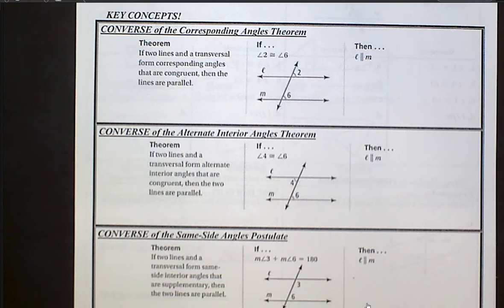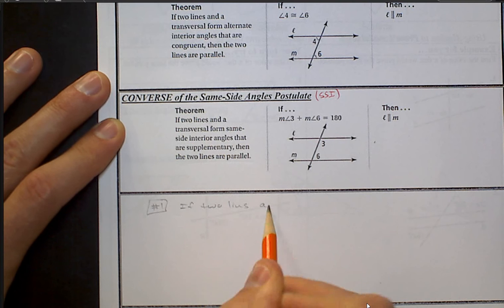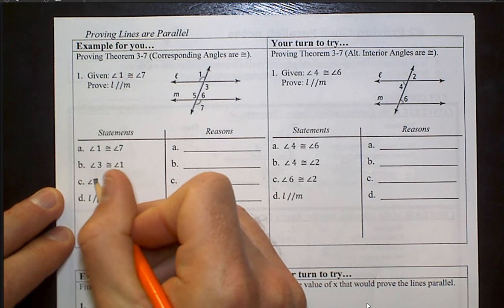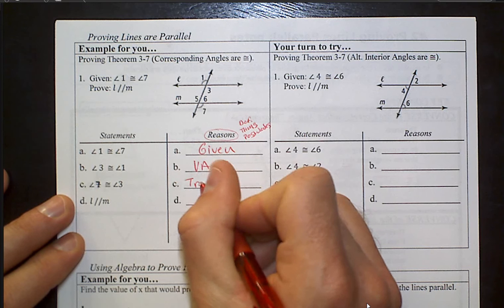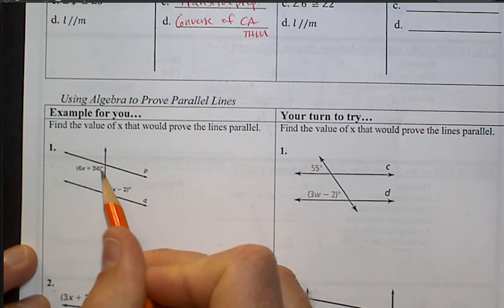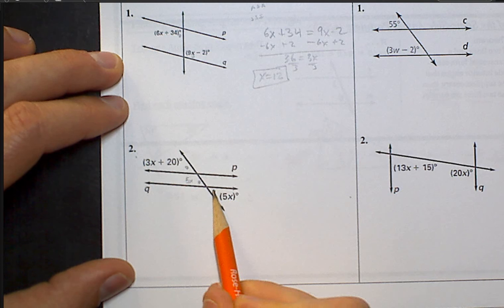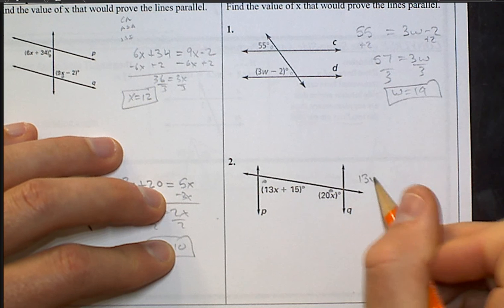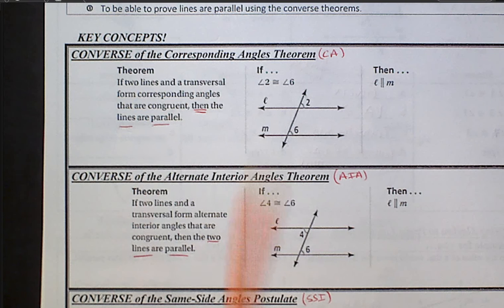Unit 3 Lesson 2: Proving Lines Parallel